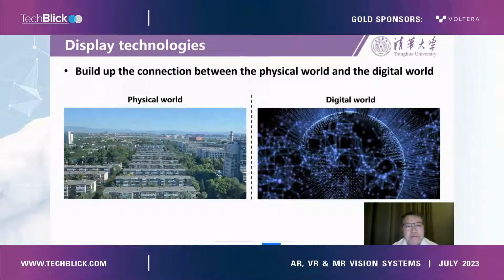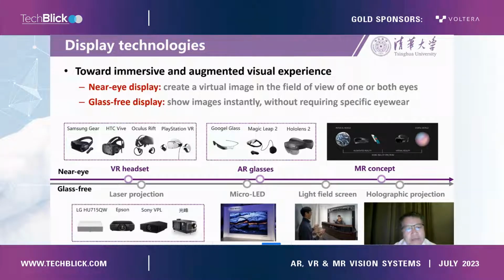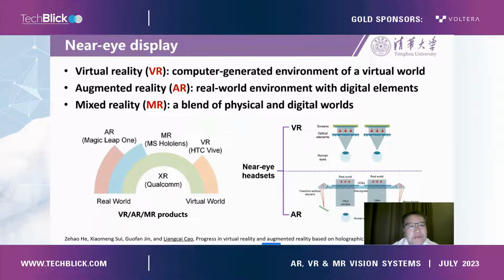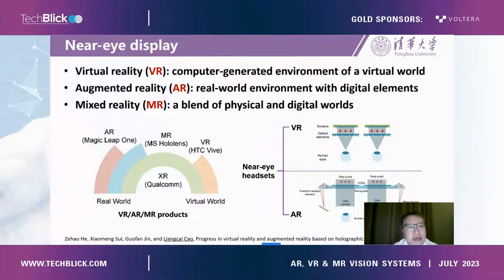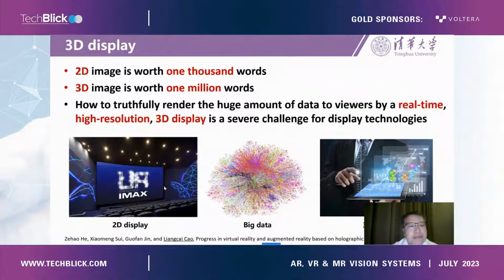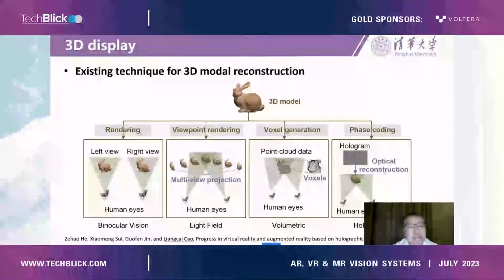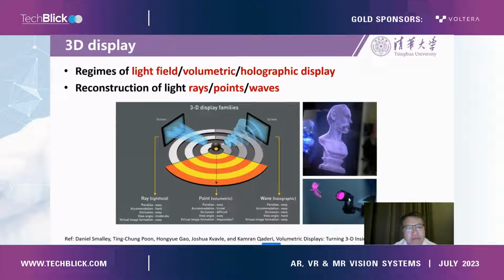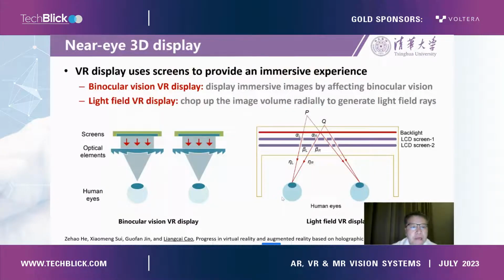Tsinghua University | Holographic displays for AR/VR systems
Liangcai Cao, Professor